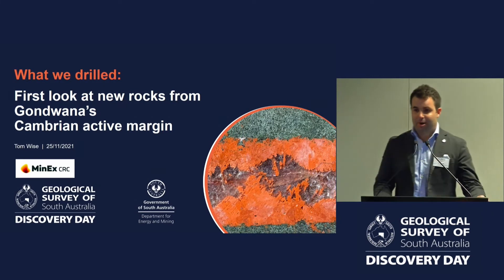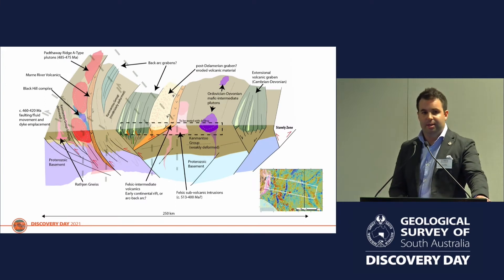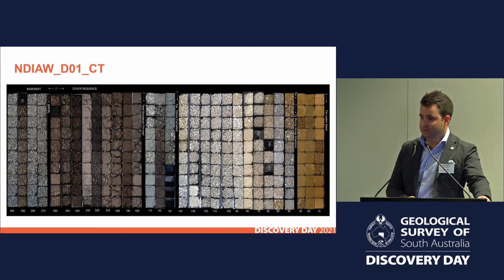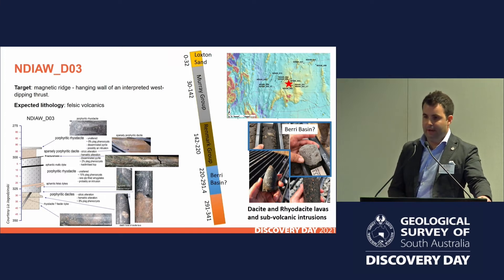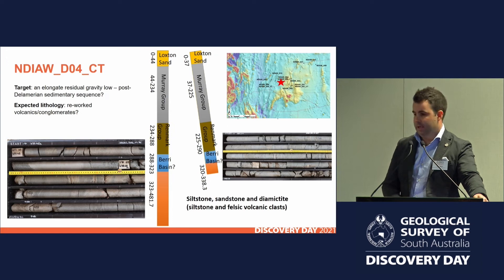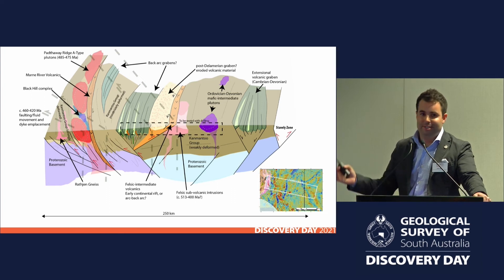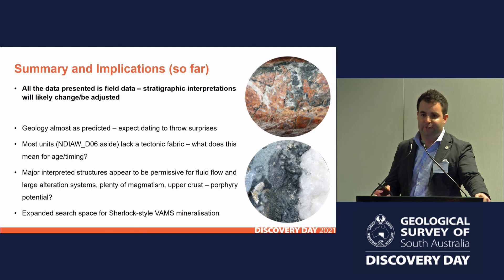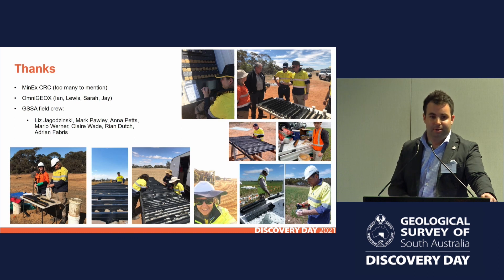Discovery Day 2021: What we drilled: first look at new rocks from Gondwana’s Cambrian active margin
Presentation by Tom Wise of the Department for Energy and Mining at Discovery Day 2021.